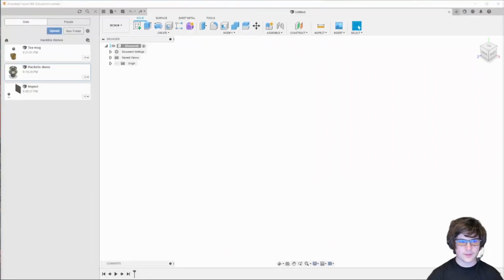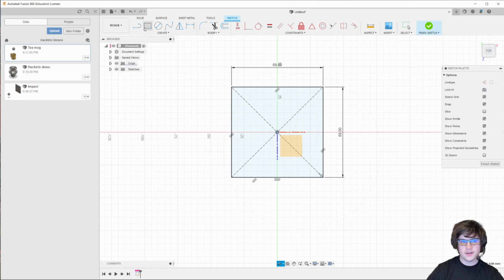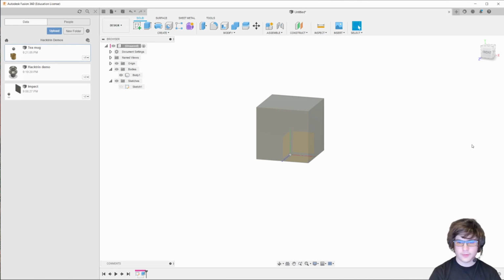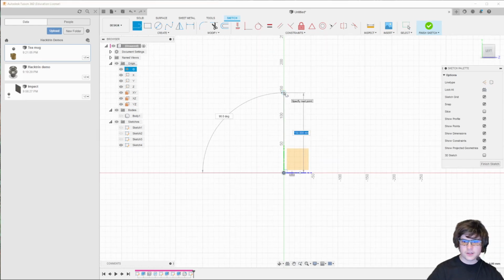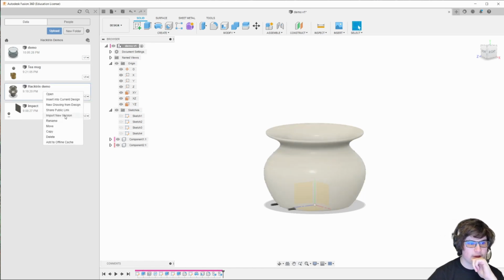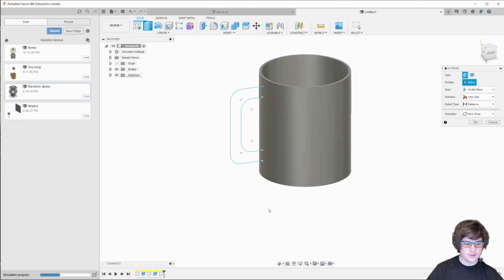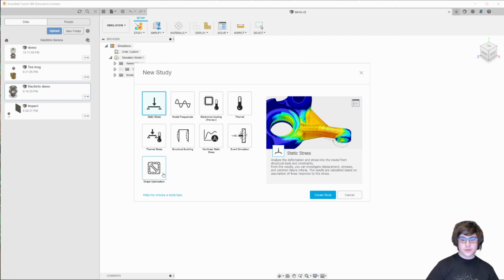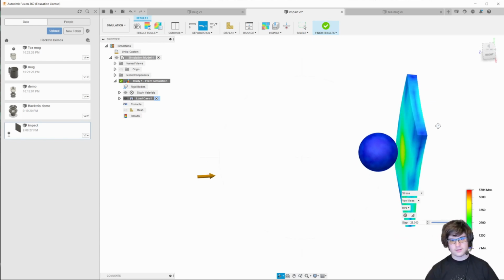Hacktrin 2021 Fusion360 Workshop